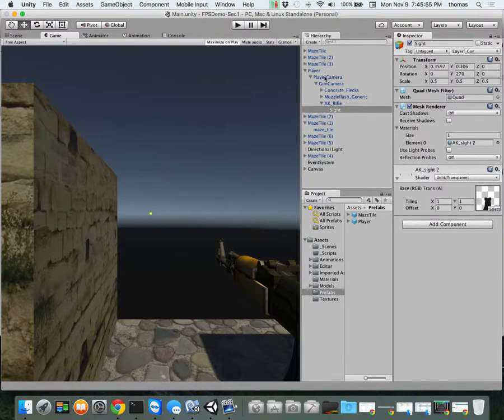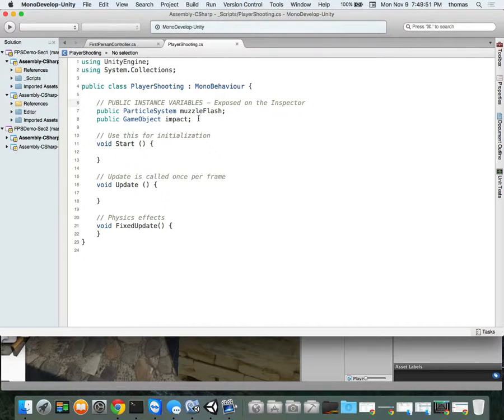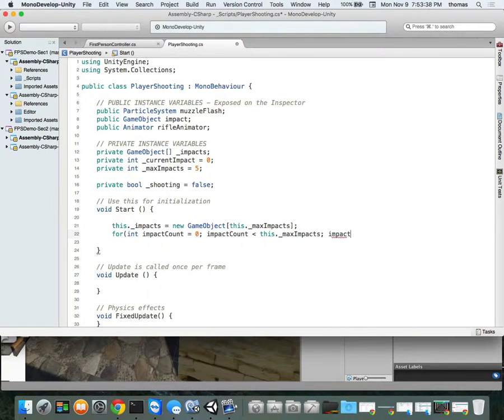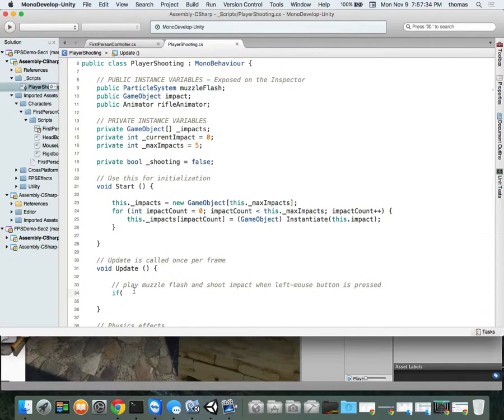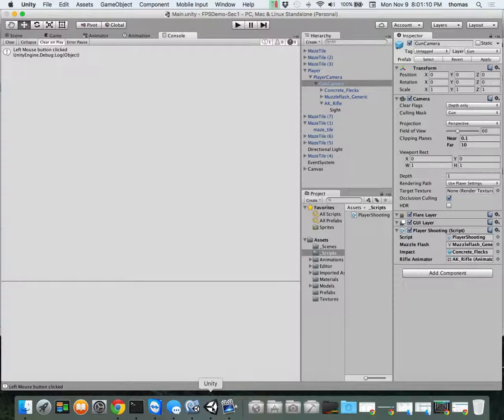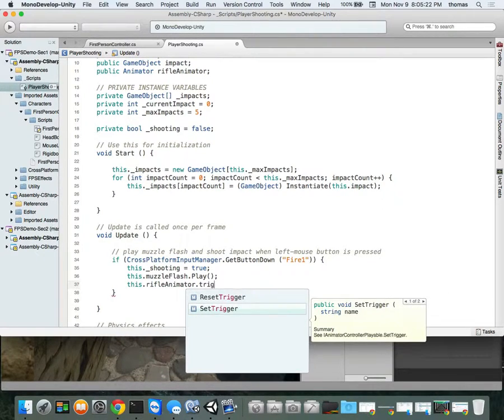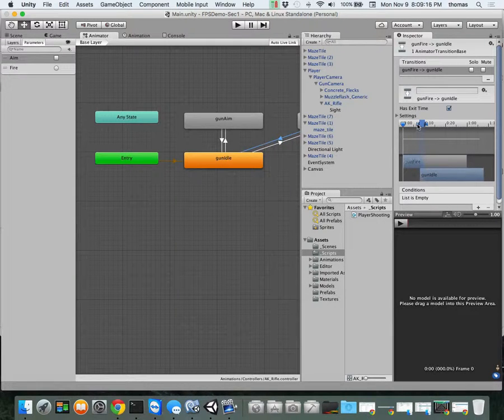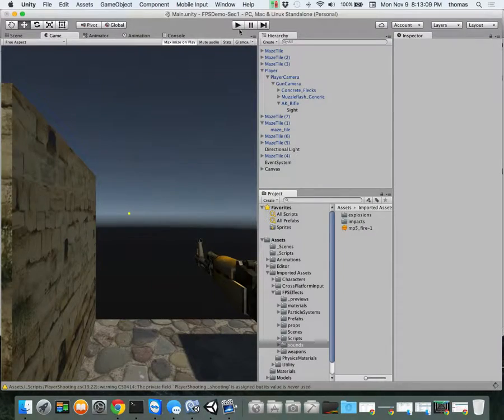COMP305 - Lesson 9 - Part 2 - Recording